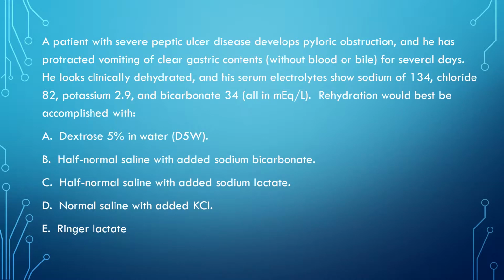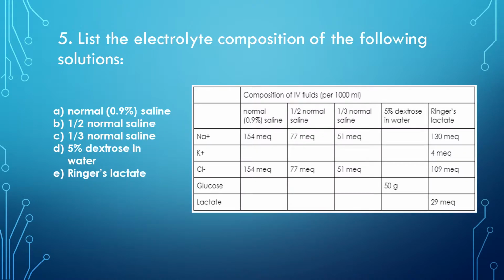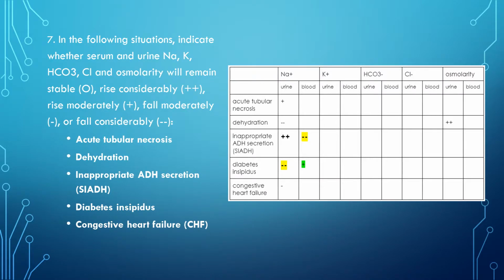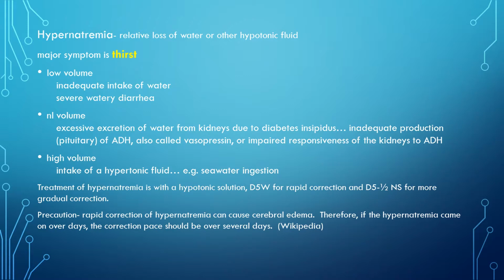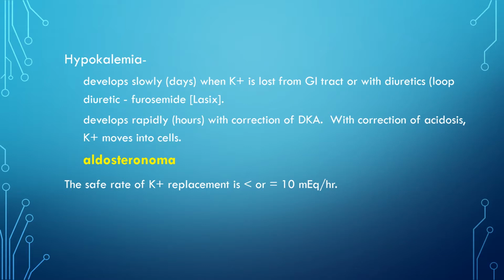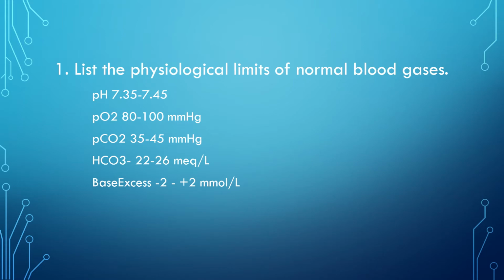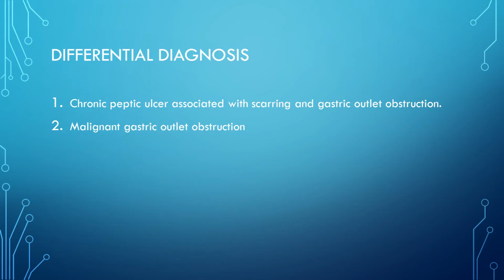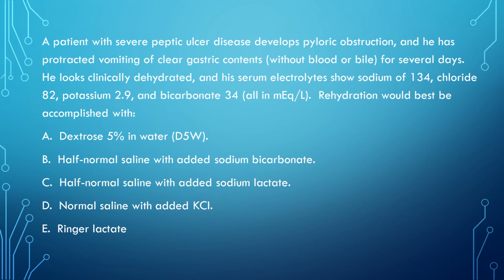Fluid, Electrolyte and Acid Base Disorders